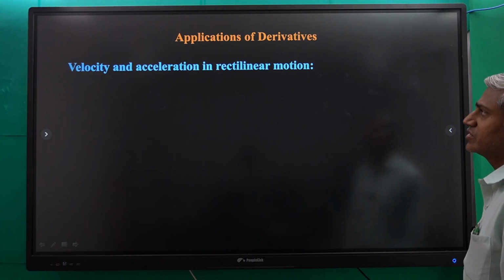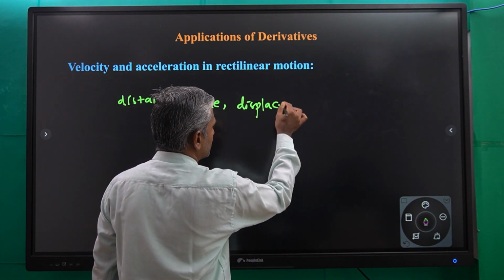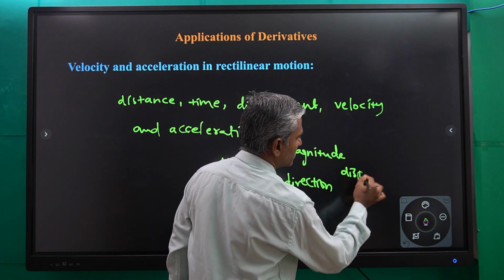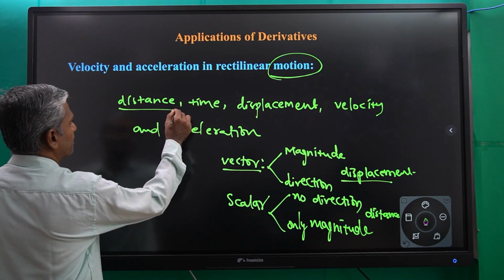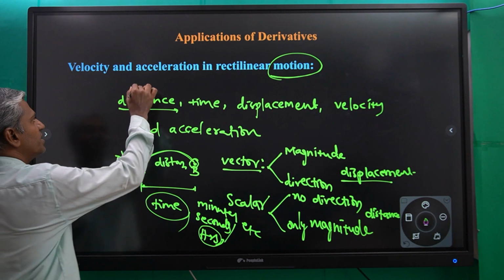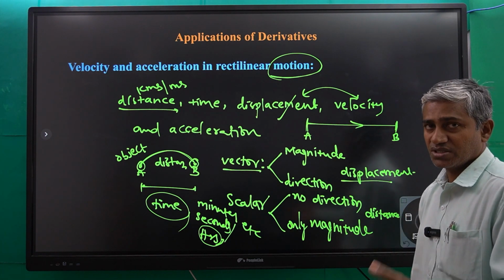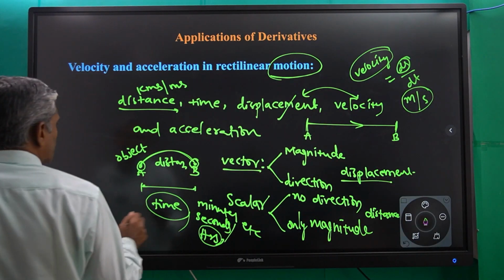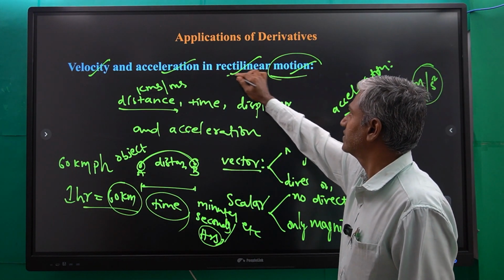Mathematics Class 11 Application Derivatives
Application Derivatives